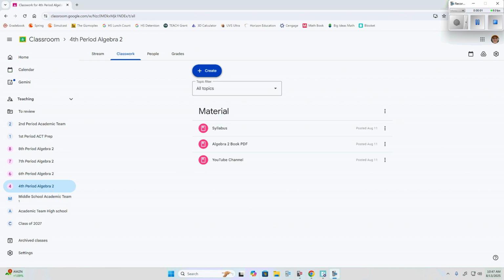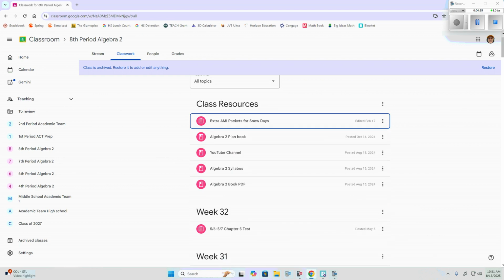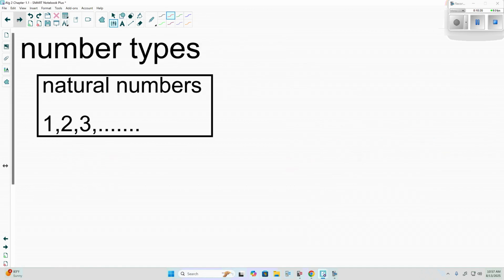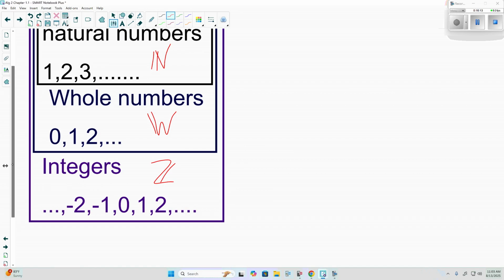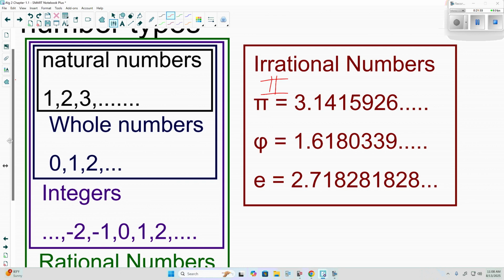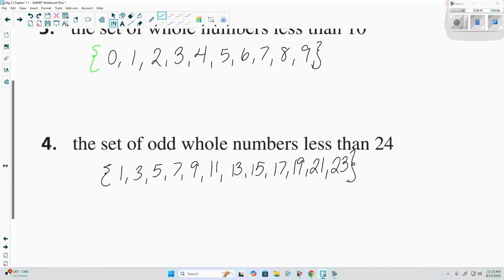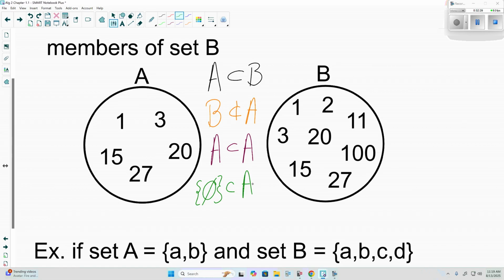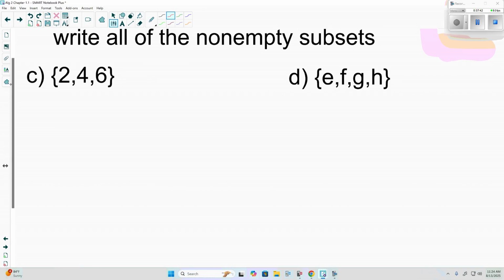Algebra 2 Chapter 1.1 (1)